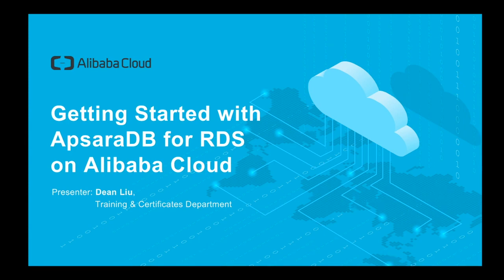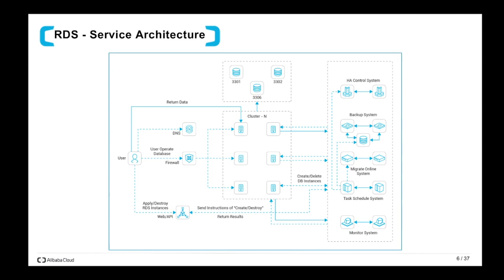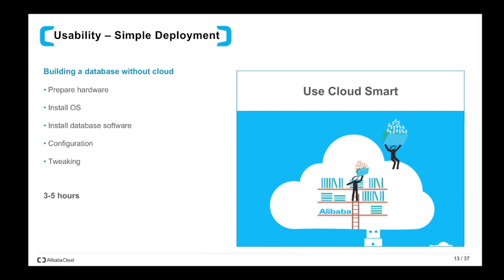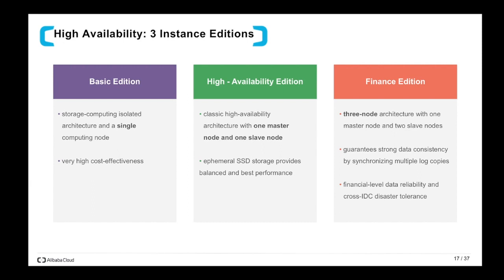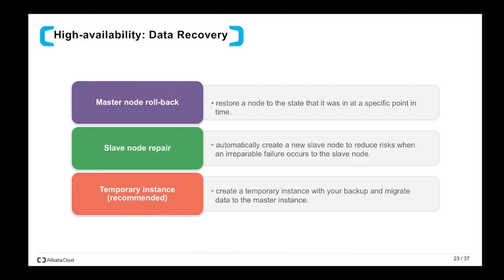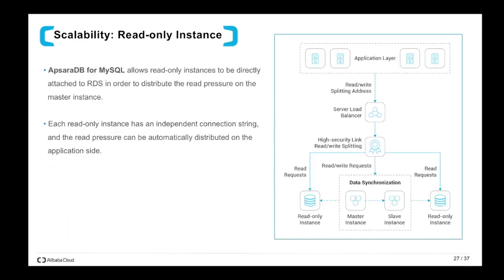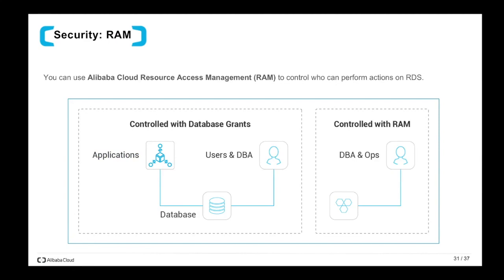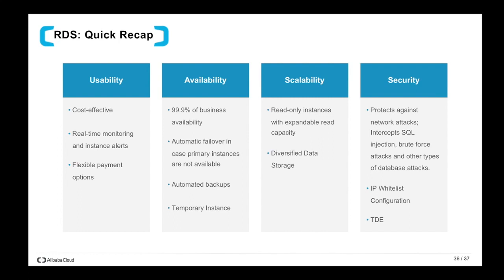Beginner's Guide to Setting up a Secure Relational Database on Alibaba Cloud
Gain an introduction to ApsaraDB for RDS, a cloud-based relational database offered by Alibaba Cloud.